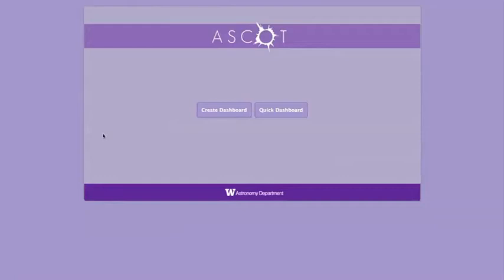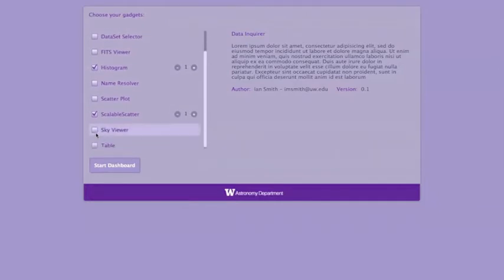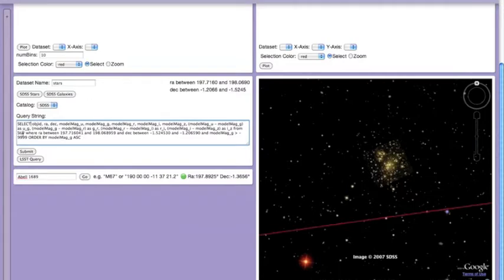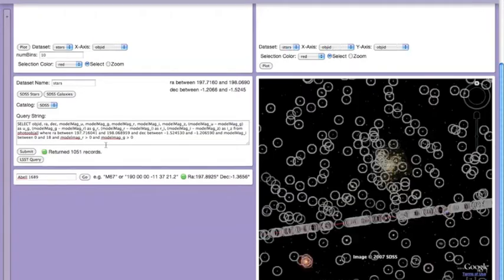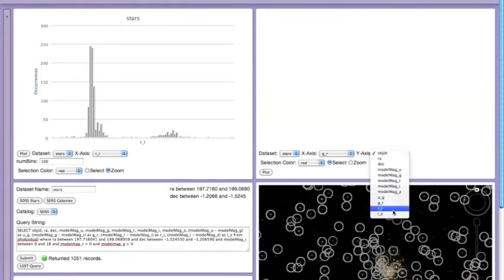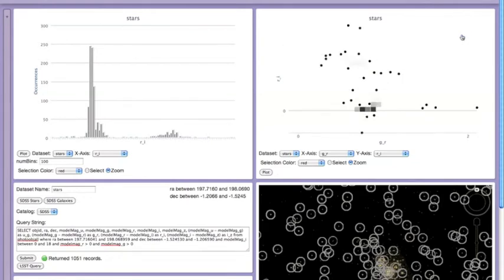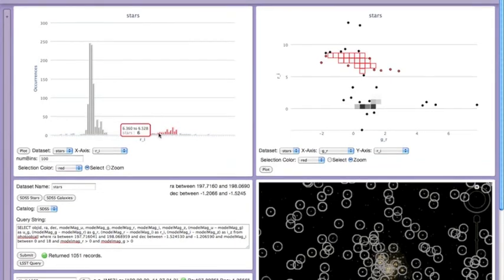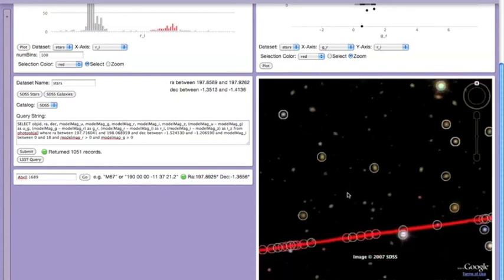ASCOT Density Plot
Commented by Simon Krughoff